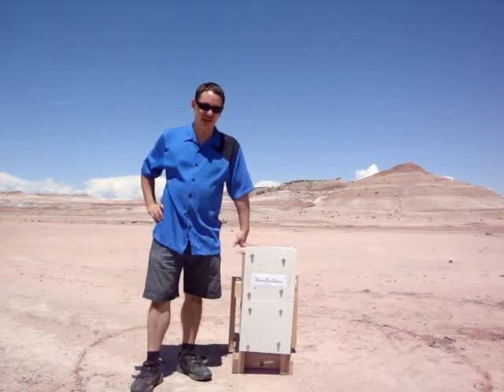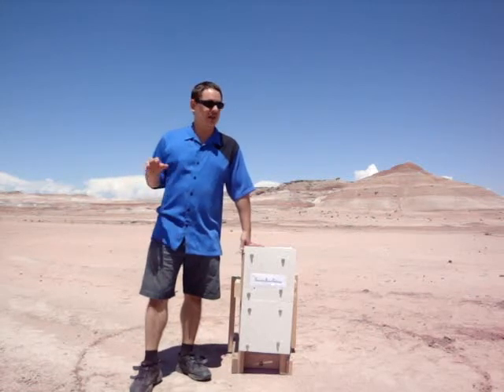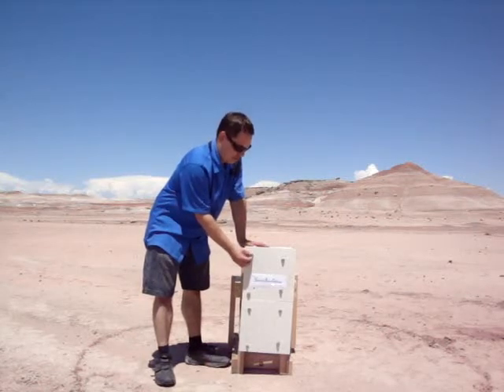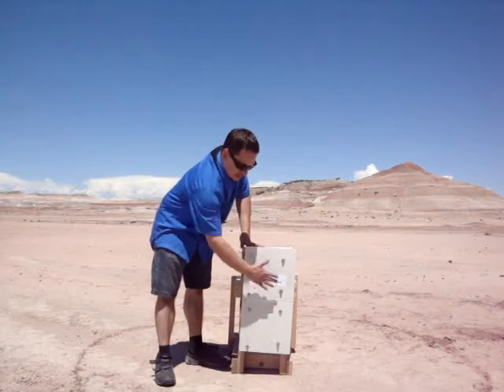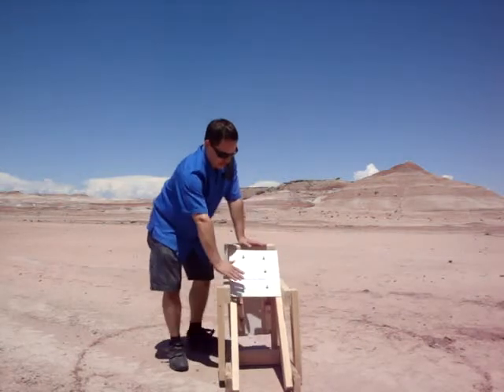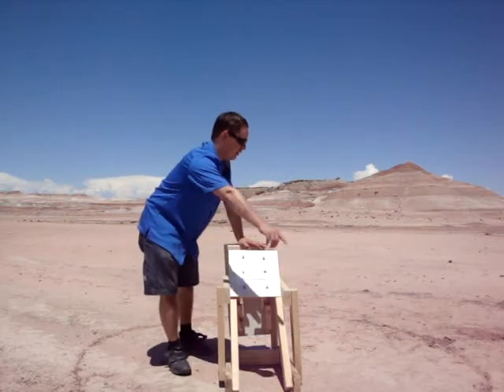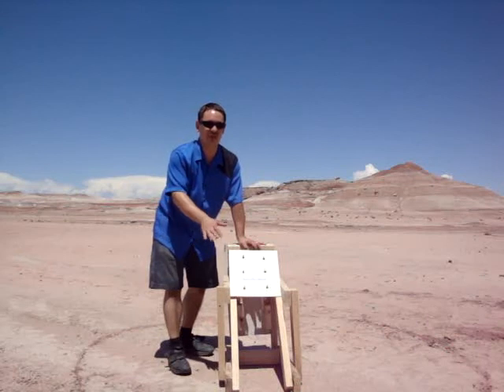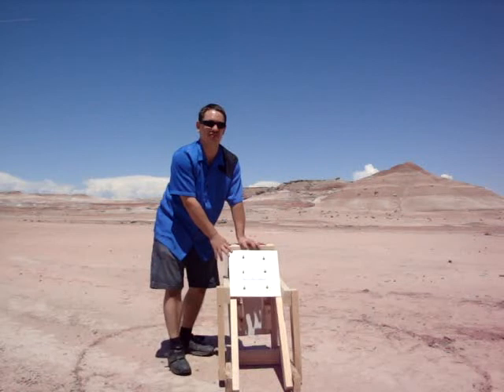URC Construction Task Description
2009 University Rover Challenge - Construction Task Overview